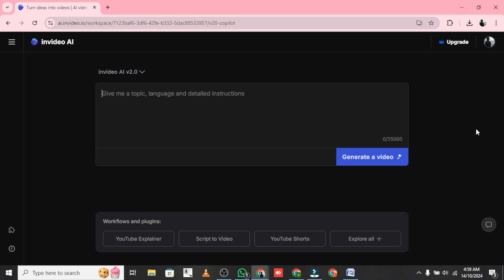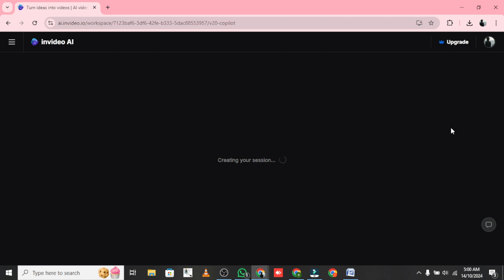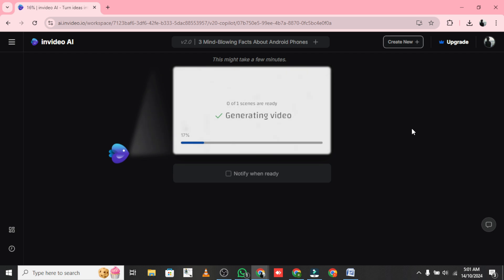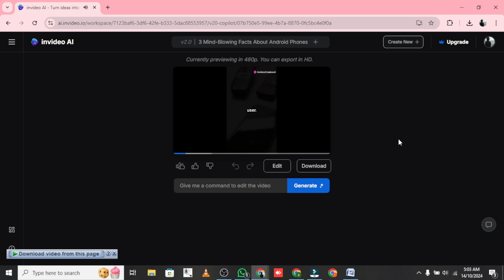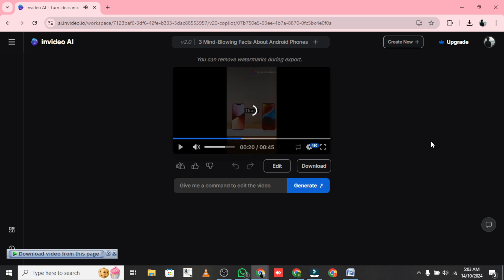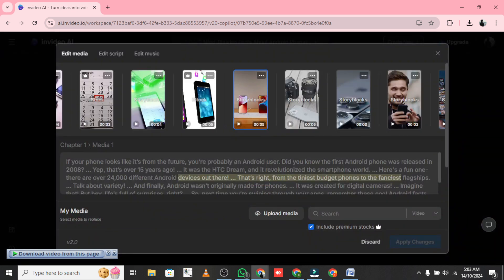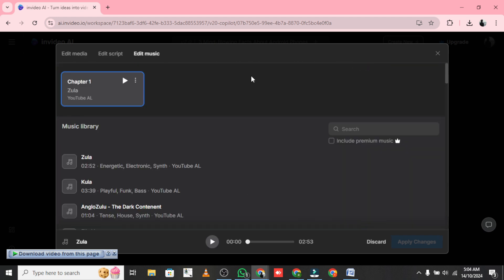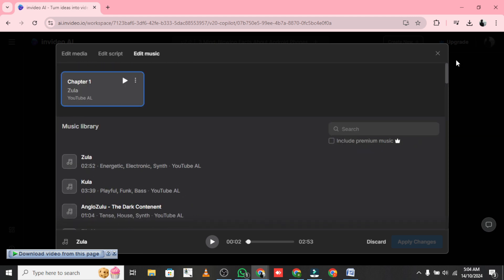How to Transcribe and Translate Audio or Video to Any Language Using AI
Discover how to transcribe and translate audio or video to any language using AI—no special skills or expensive tools required. Imagine breaking language barriers instantly, reaching anyone, anywhere in the world! In this video, you’ll learn how to transcribe and translate audio or video to any language using AI that’s surprisingly easy to use. This isn’t just about words; it’s about making your content truly global. Ready to take your content to the next level? Join us as we explore how to transcribe and translate audio or video to any language using AI, uncovering the best kept secrets along the way. Dive in, and let AI take you beyond boundaries!